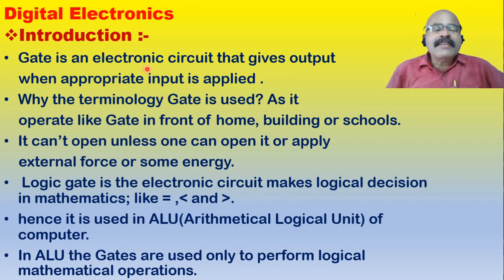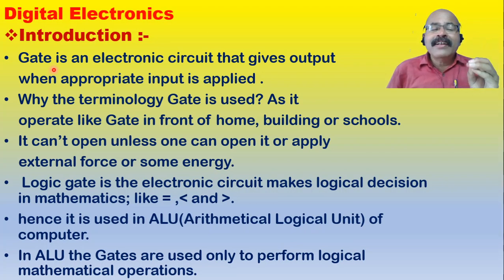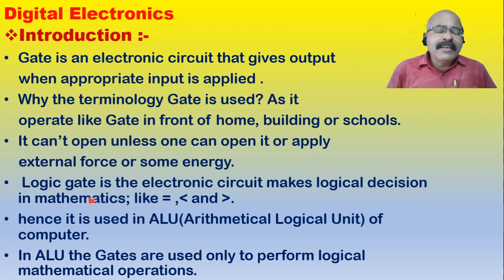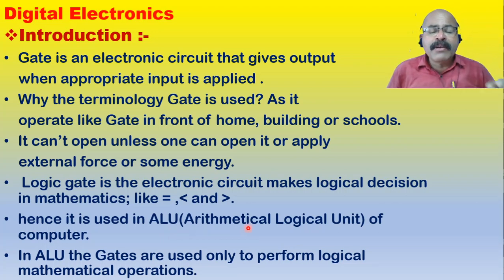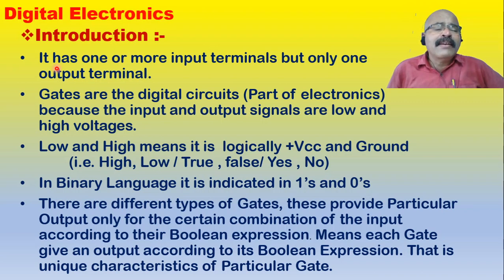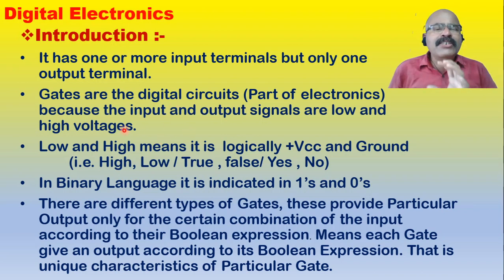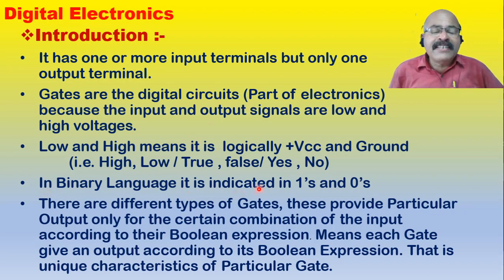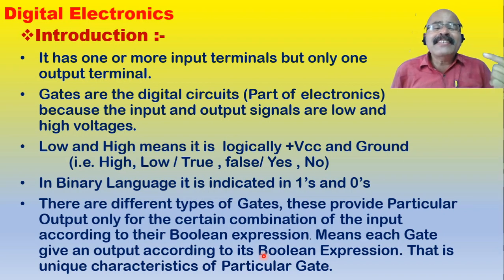Logic Gates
Review of gates
Prof. Vilas S. Patil
Y.C.W.M. Warananagar.